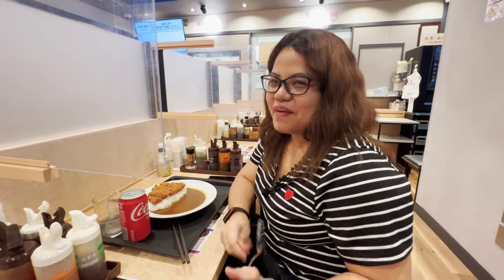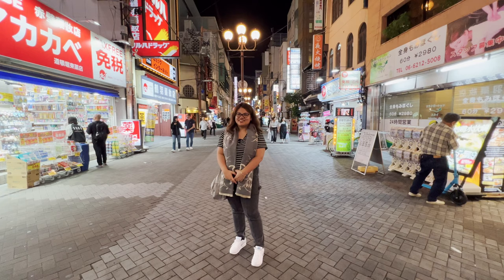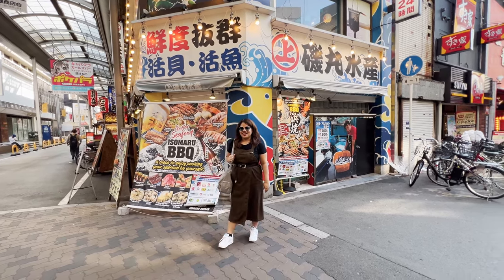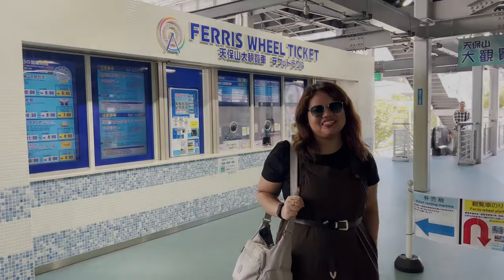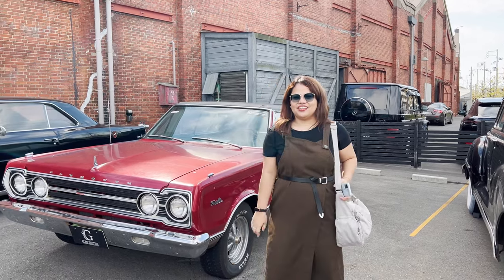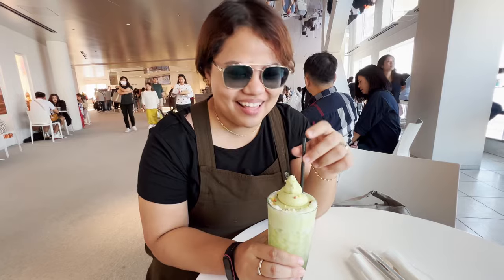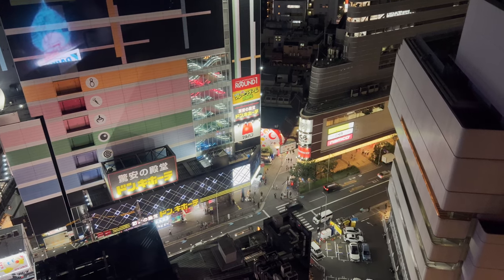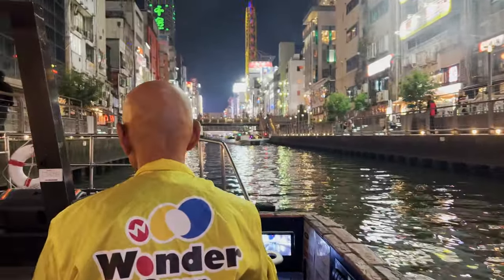How to MAXIMIZE Your Osaka Amazing Pass Day 1 - Osaka Travel Guide 2023 | Amazing Osaka! MOJHIVLOG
Do you want to save money in Osaka? Here's the HOW TO using the OSAKA AMAZING PASS!

We're back in Japan, our favorite country in the WORLD! LOL
It's our second time here in Osaka but last year, we only managed to visit Osaka Castle.
On this trip, we will try our best to explore and unravel Osaka city the best way we possibly think; by using the Osaka Amazing Pass.

The Osaka Amazing Pass has a 1-day or 2-day option and comes with a lot, and it really means a LOT of perks like unlimited ride on the Osaka metro, free entrance on popular(and not so popular) tourist attractions as well as discounts on restaurants.

So what are you waiting for? Come and join us in this adventure and get a glimpse on how you can plan your day using the Amazing Pass.

Here are the top 10 things to do in Osaka and this is how to maximize the Osaka Amazing Pass 2 days!

!!!Osaka Travel Guide!!!
==Osaka Amazing Pass 2 days==
Osaka Amazing Pass Day 1 Itinerary/ Osaka Amazing Pass Itinerary:
1. Santa Maria Bay Cruise
2. Tempozan Ferris Wheel
3. Glion Museum
4. Umeda Sky Building Observatory
5. Hep 5 Ferris Wheel
6. Osaka Takoyaki Market
7. Wonder Cruise Party

Where to buy Osaka Amazing Pass?